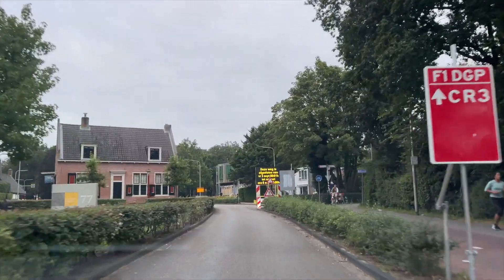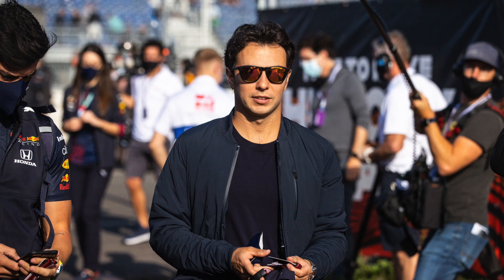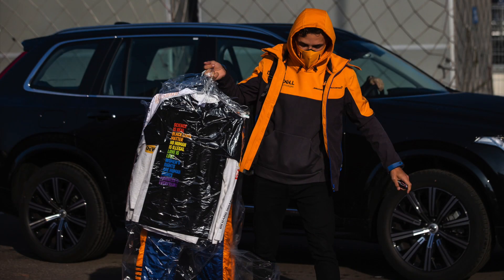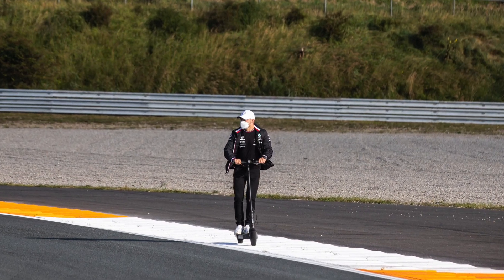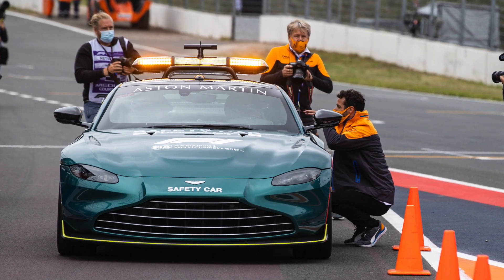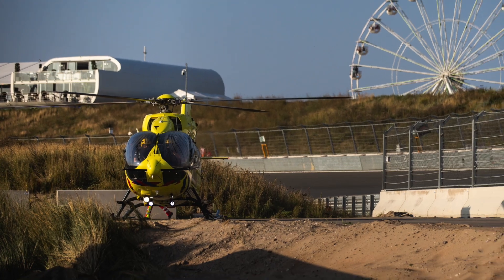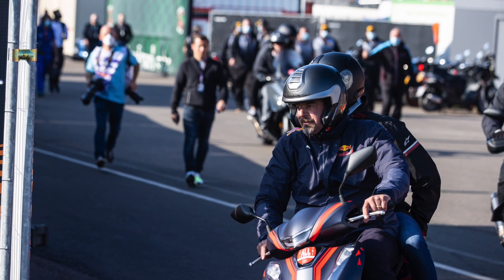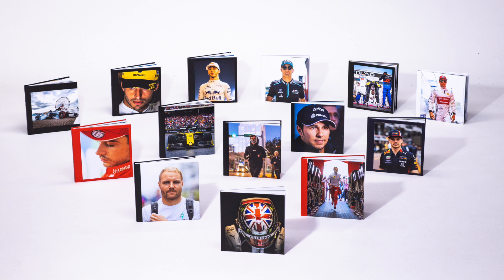F1 returns to Zandvoort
Here's my wrap of the first two days of the Dutch GP at Zandvoort and there was plenty happening on media day and on the Friday.  Enjoy with the compliments of

My best F1 pics live from the track are on Instagram
Download my digital images (or purchase prints if in Australia)

Video Gear:
My camera
My studio lights
My microphone:
Gorillapod
Rode NTG Mic

Photography Gear:
Camera 1DXMk3
Canon 14mm
Canon 24mm
Canon 35mm
Canon 50mm
Canon 85mm
Canon 135mm
Canon 70-200mm
Canon 300mm
Profoto Flash
Profoto flash remote
Profoto Gel kit
Gitzo Monopod
Gorillapod
Ram
Canon 600mm
Novation Launchpad Mini